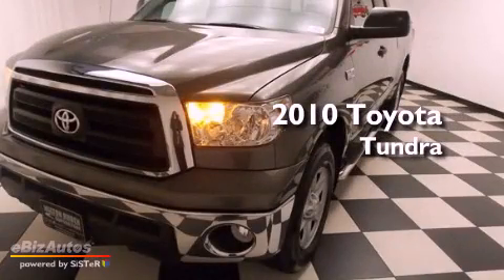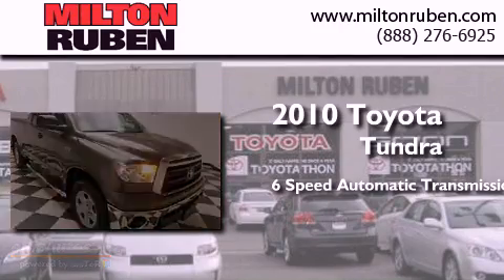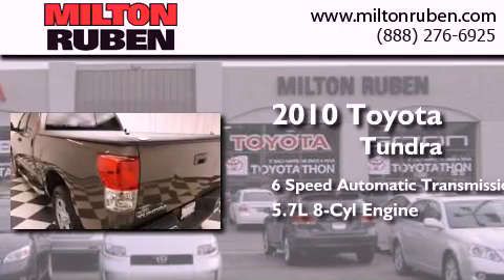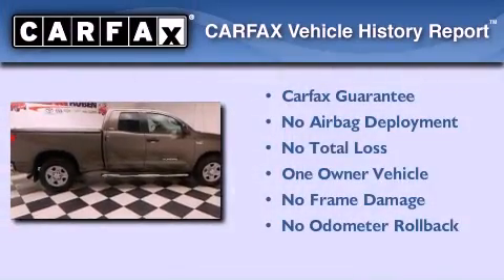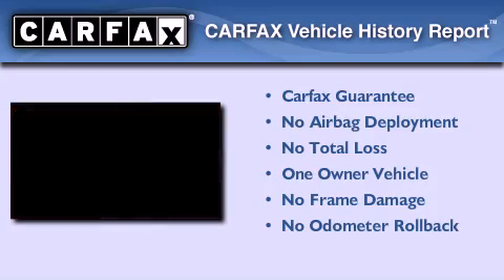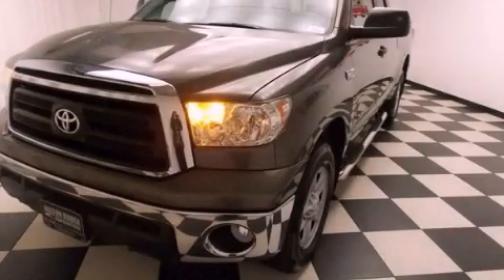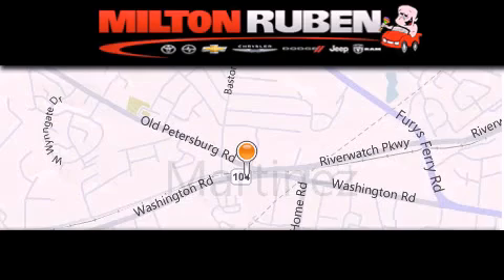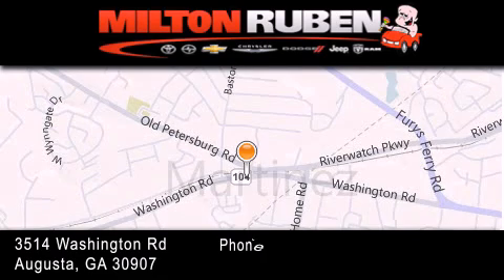2010 Toyota Tundra Grovetown GA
Year : 2010
 Make : Toyota
 Model : Tundra
 Engine : 5.7L V8 FI DOHC 32V
 Trans . : Automatic
 Exterior : PYRIT MICA
 Miles : 16,075
 Interior : Sand Beige
 Stock : J100113

 Used 2010 Toyota Tundra Augusta GA